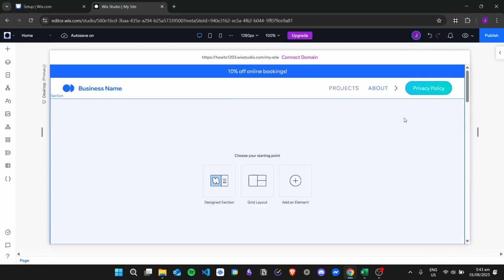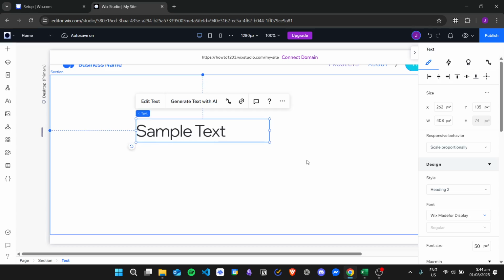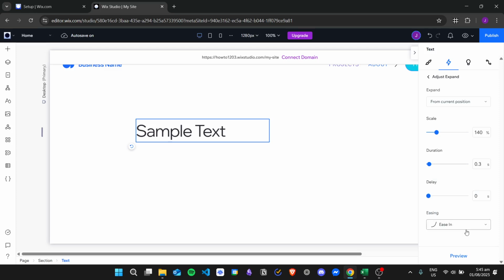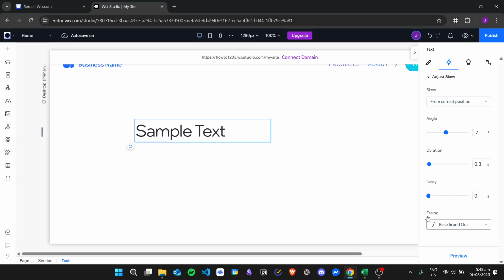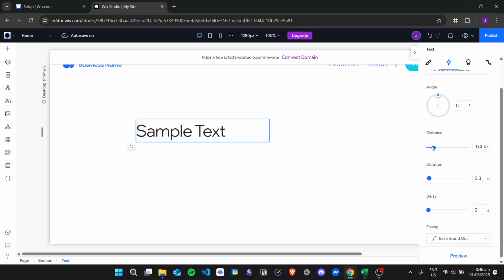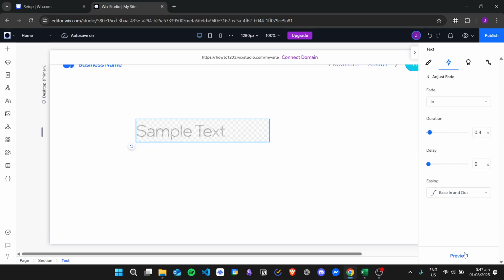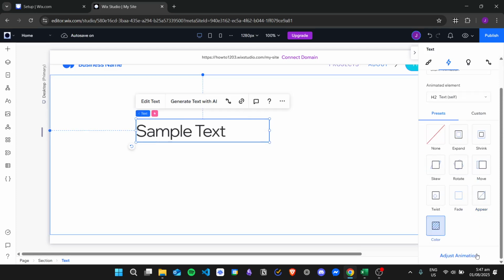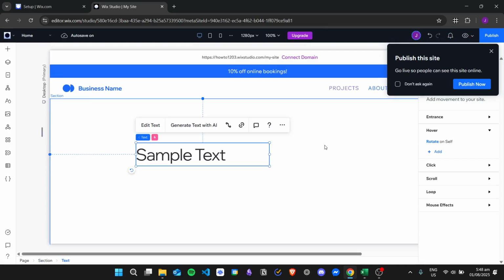Wix Studio Text Animation Tutorial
If you are looking for a video about Wix Studio Text Animation Tutorial, here it is!